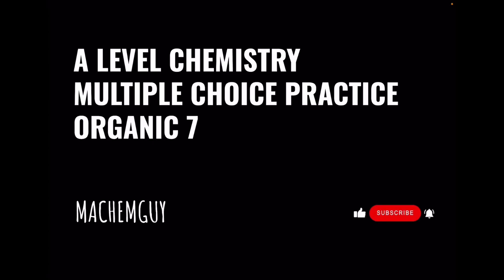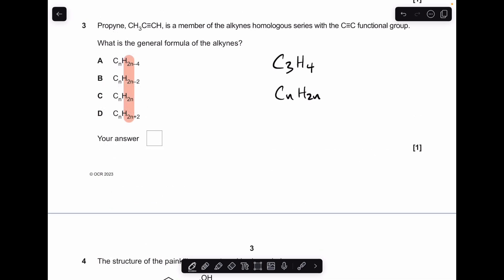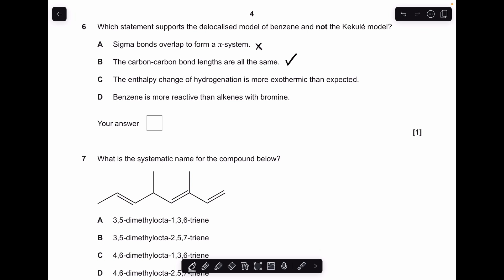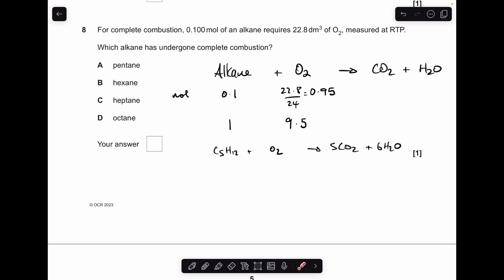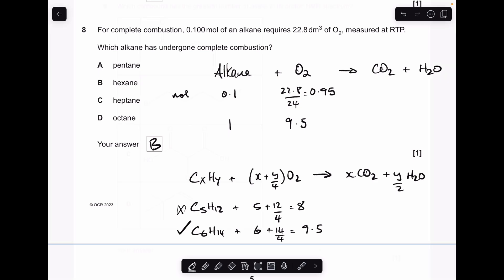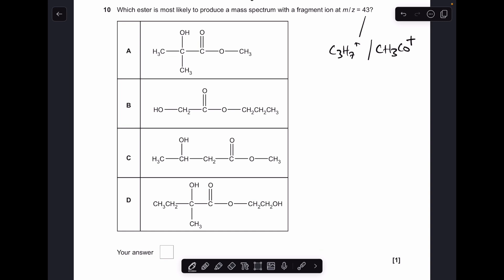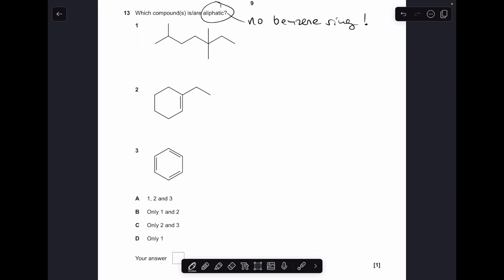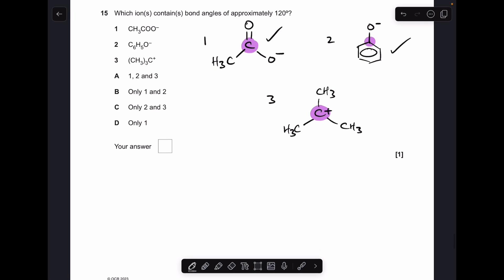A LEVEL CHEMISTRY MULTIPLE CHOICE PRACTICE - ORGANIC 7